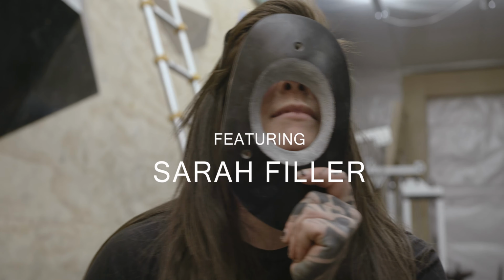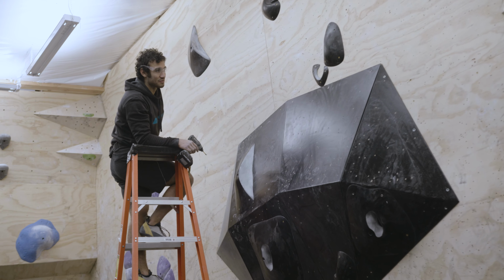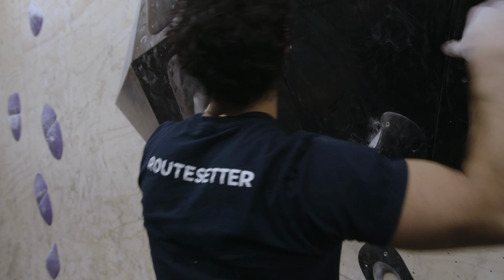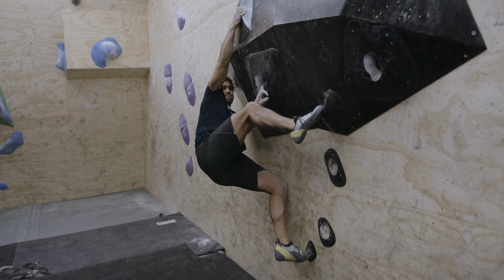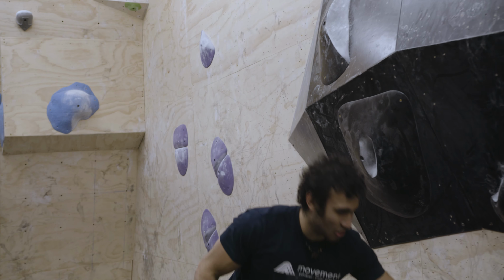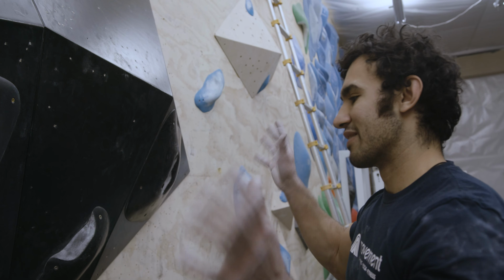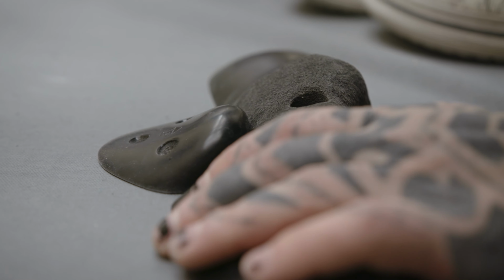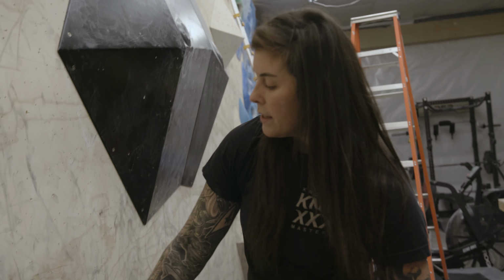Pro Setter Session featuring Sarah Filler and Nick Qaqish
Nick Qaqish of Movement Gyms and Sarah Filler of The Routesetting Institute have a session with some of our Kilter and Haptic Dual-Tex and Urban Plastix Stealth Dual-Tex on the vert wall with some prototypes of our upcoming No-Tex Volumes.

Setters:
Nick Qaqish
Sarah Filler

Climbers:
Nick, Sarah, Connor MacLennan

Holds:
Aroldo's Rota Dual-Tex Huecos (Kilter/Haptic)
K222 - Sandstone 2XL 8 - Plate Sloper Huecos Dual-Tex
K229 - Sandstone 2XL 9 - Brushed Dual-Tex Scoops
UP174 - Stealth Jibs 1 - Medium Screw-On Slopers
UP131 - Stealth Large 1 - Edges
UP211 - Stealth XL 3 - Wrapped Edge Pinches
UP216 - Stealth Jibs 2 - XS Flakes
KHPJ025 - Pete's Granite L1 - Dual-Tex Pinches

Volumes:
Prototypes of Kilter's upcoming No-Tex Volume Series

Wall Angle: Vertical

Shoot/Edit: Hendrik Pot

Kilter Grips
Urban Plastix

MB01HTH3OUA7F9N